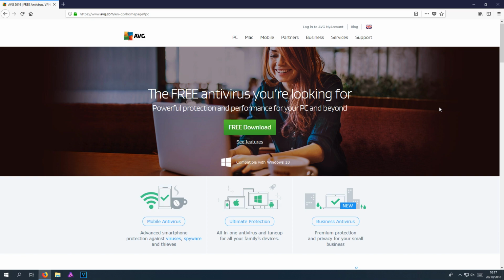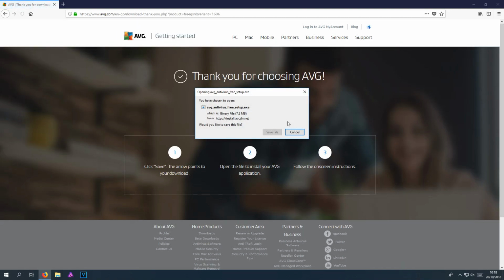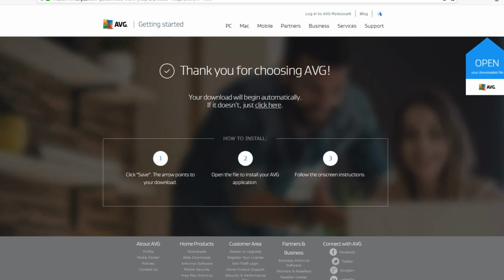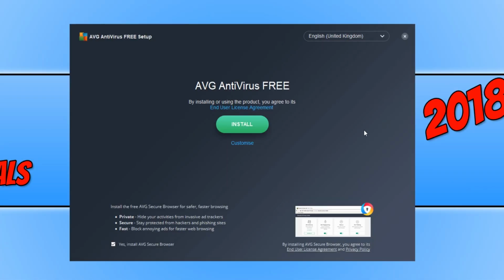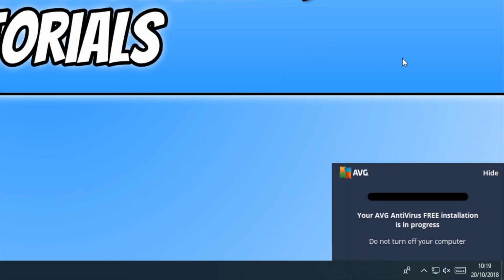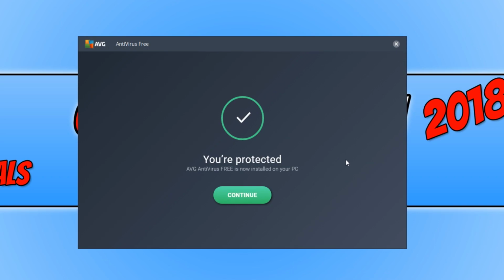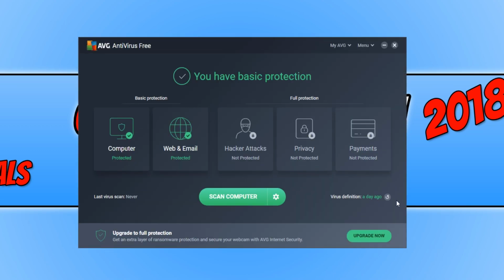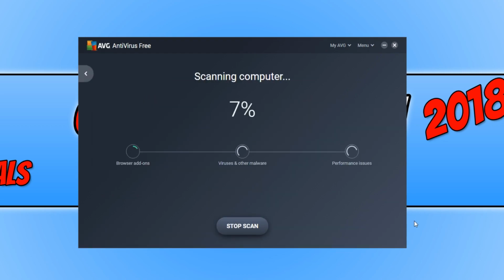Protect Your PC From Viruses For FREE! Ready For 2019 Easiest Tutorial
In this Windows Tutorial I will be showing you how to protect your PC from any nasty viruses like Malware, Trojans, Worms etc. If you do have a virus on your PC then following this tutorial will help install a antivirus program to your PC which will hopefully find the virus and remove it.